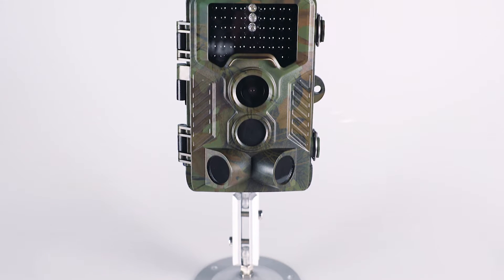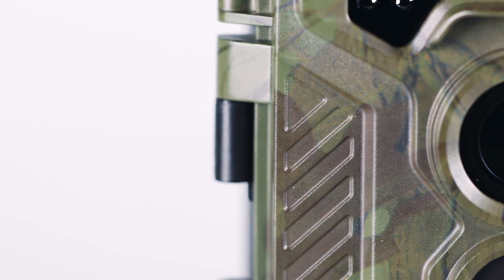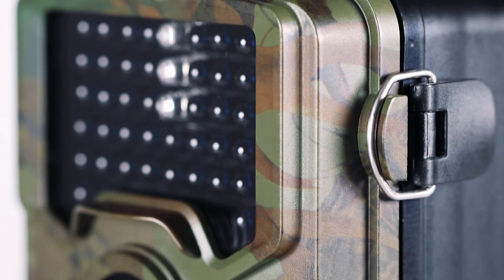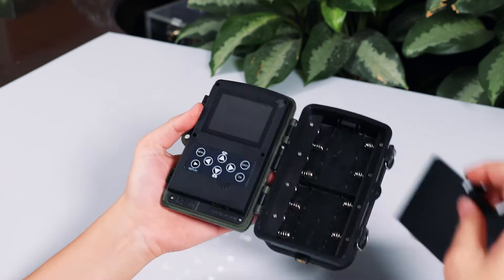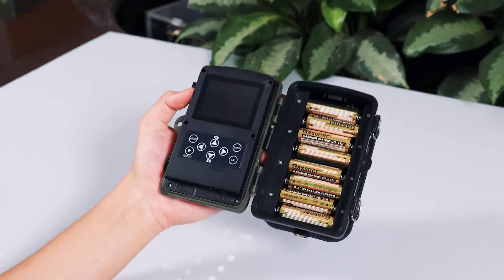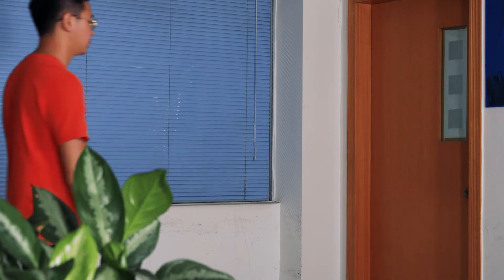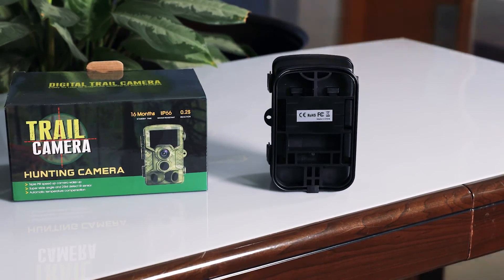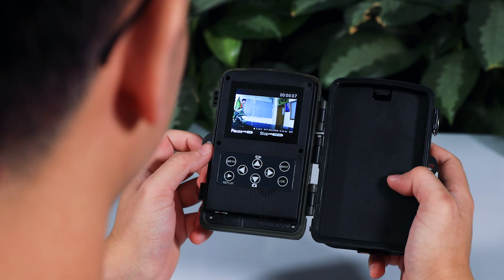GD H881 HUNTING CAMERA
H881 1080p 16mp IP66 waterproof 0.2-0.5s triggering night vision trail hunting camera